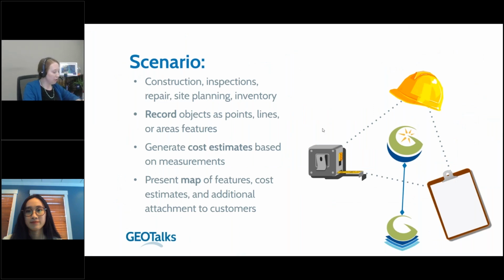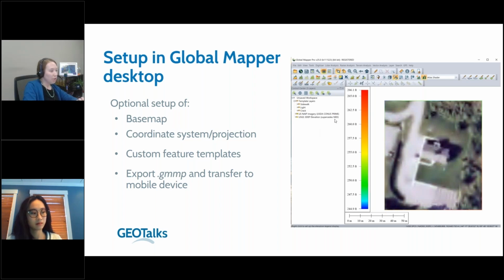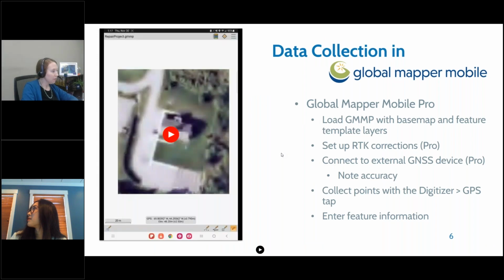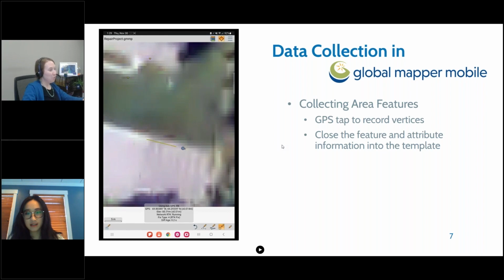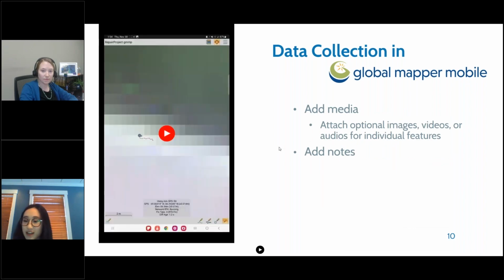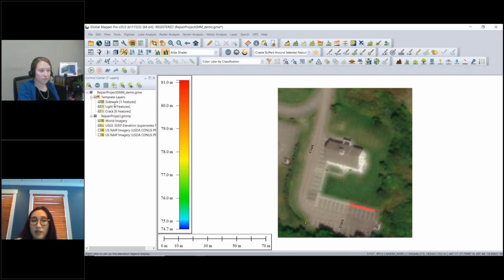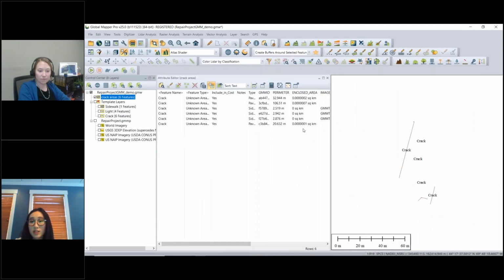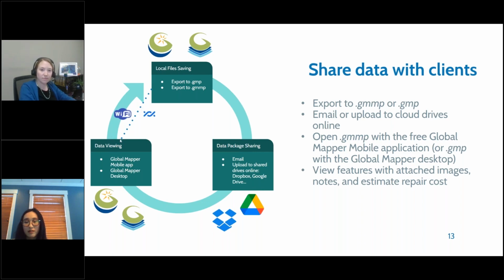GeoTalks: Global Mapper Mobile for Field Data Collection, Cost Estimates, and Presentation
In this session, Yu-Ning Liu and Jenna Nelson demonstrate how Global Mapper Mobile can be used to streamline your workflow. Learn the best way to capture features with high-accuracy GNSS, calculate cost estimates based on feature measurements, and present the data to stakeholders. Whether performing inspections of existing features or construction estimates for planned points, lines, or areas, Global Mapper Mobile can assist you in managing the location, calculation, and presentation of the data.